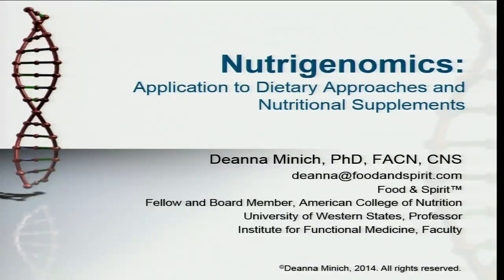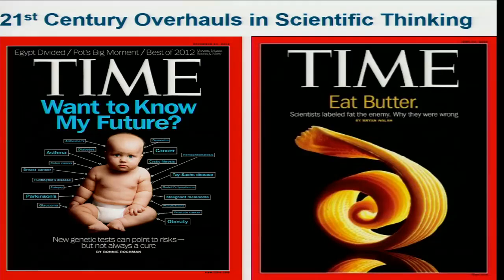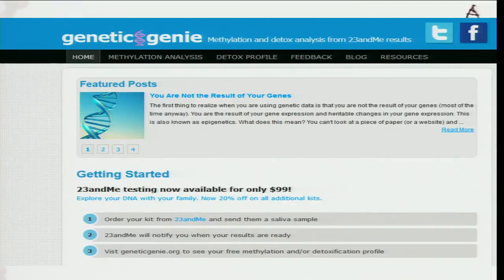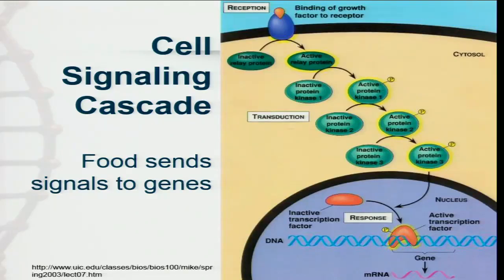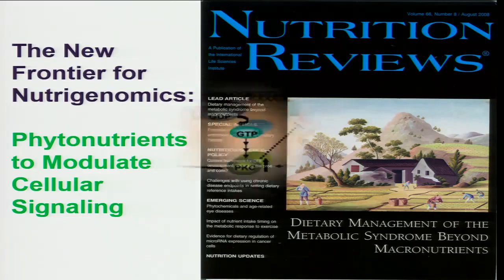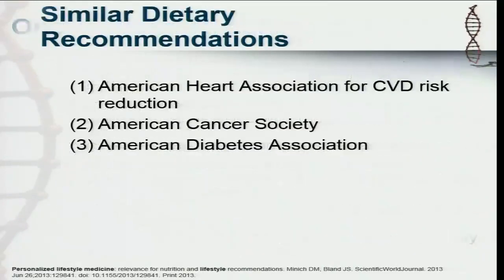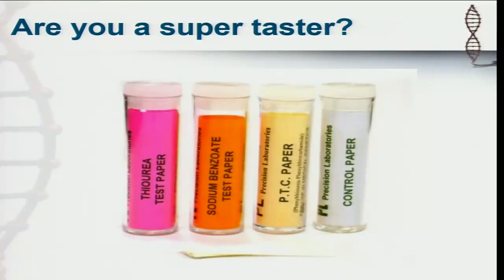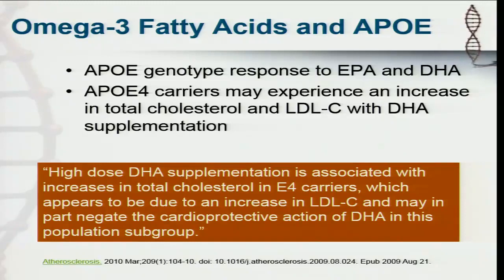Nutrigenomics: Application to Dietary Approaches & Nutritional Supplements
with Deanna Minich, PhD, MS, CNS, RYT
2015